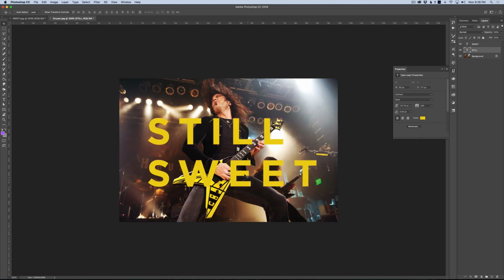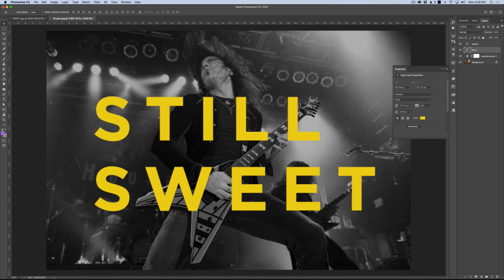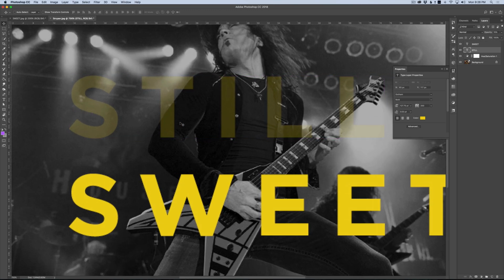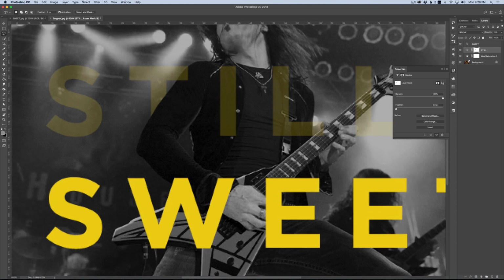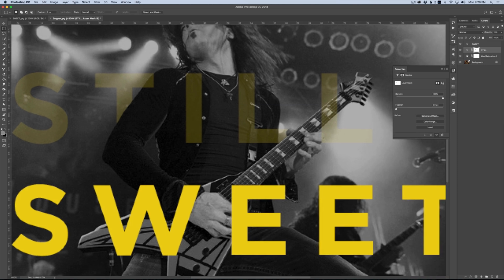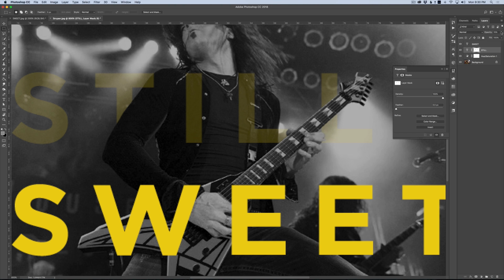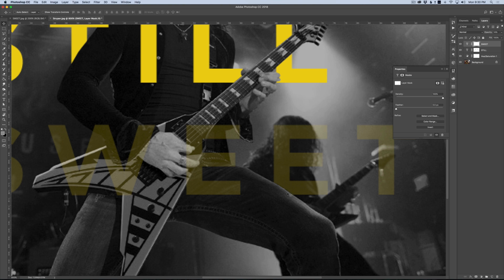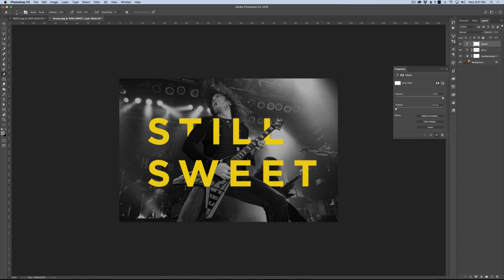How to Intersperse Photos with Text in Photoshop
How To Intersperse Photos with Text

You will learn: How to creatively intersperse text with a photo. How to use masking tools to get great selections in Photoshop.

Software Needed: Adobe Photoshop CC

Instructor: Jason Watson

0:00 Project Overview + Striper!
1:35 – Getting started + adjusting your background image
2:14 – Using the polygon lasso tool for creating masks in Photoshop
4:36 – Using brushes to fine-tune yours masks